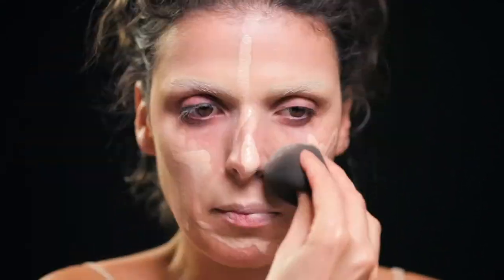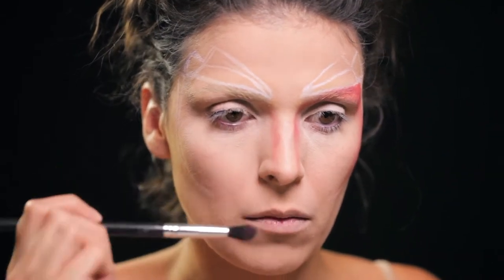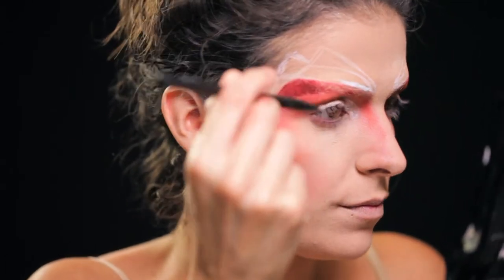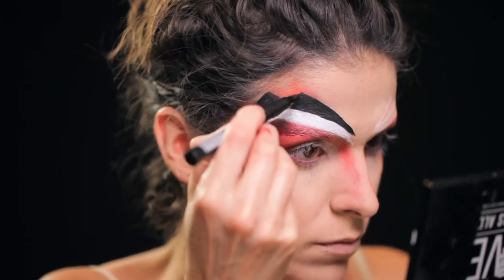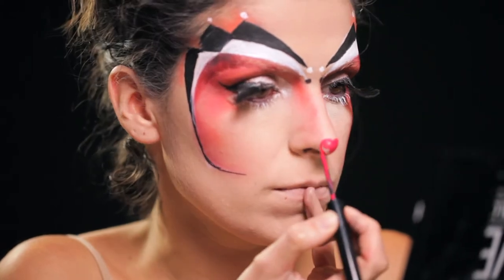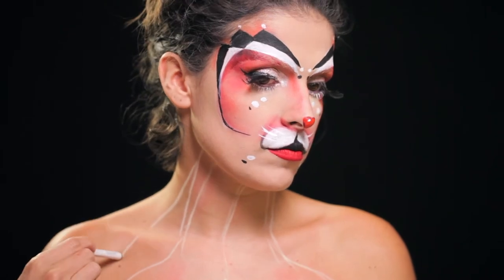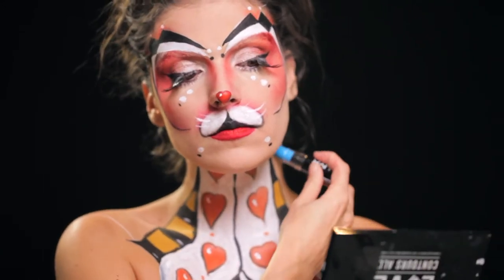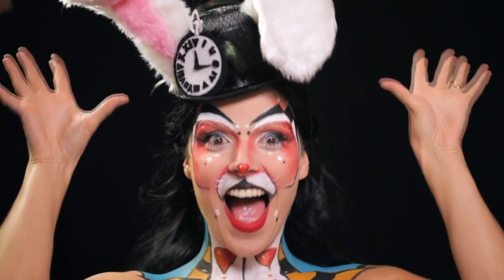País das Maravilhas 🐰 C a r n a v a l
Produtos usados:
. NYX COSMETICS:
        -- Total Control Drop Foundation - côr Alabaster
        -- High  Definition Finishing powder
        -- Faux whites eye brightener - côr Vanilla e HoneyDew
        -- Ultimate shadow palette - Brights
        -- Vivid Brights Créme Colour - côr Bad Blood
        -- Vivid Brights Liner - côr Vivid Fire
        -- White liquid liner
       -- Macaron Lippies - côr Blue Velvet
       -- Liquid Suede - côr Little Denim Dress
       -- High Definition Blush - côr Double Dare - Bright Orange
      -- That´s the point black eyeliner

. KRYOLAN:
       -- Aquacolor black
       -- Aquacolor white
       -- Supracolor red
       -- Supracolor orange
       -- Supracolor yellow

INGLOT:
    -- Sombra refill vermelha
    -- Sombra refill nude

Filmado com:
Canon MarkII - 5D

Editado - Final Cut Pro X